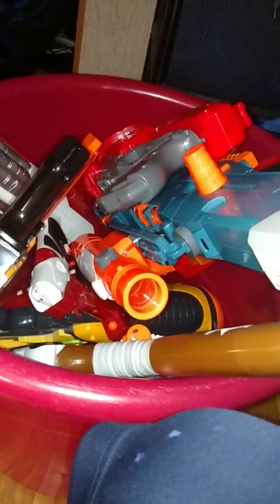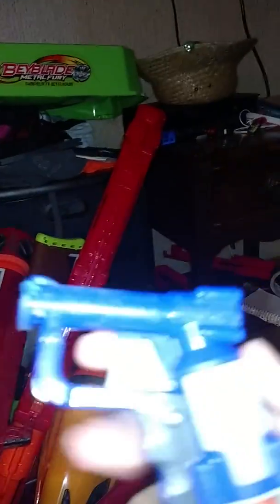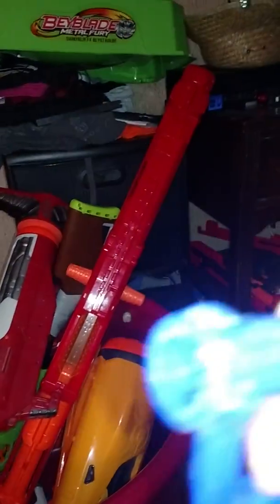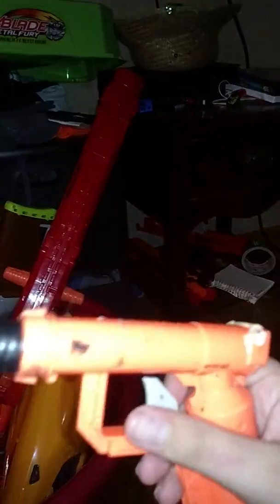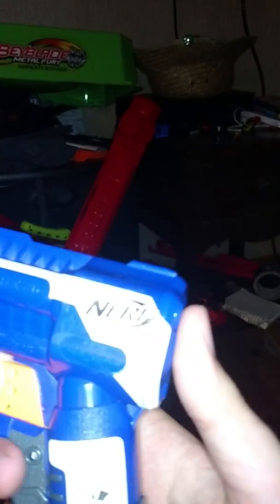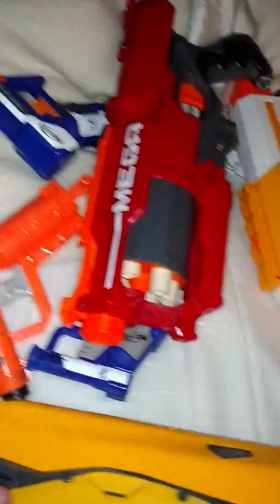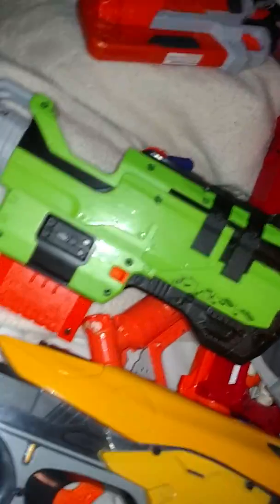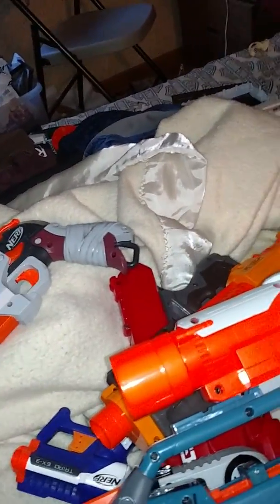Top 5 nerf pistols and top 5 primarys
Today I am showing basically my top five pistols and top five primary's this time i am only showing nerf guns that I have